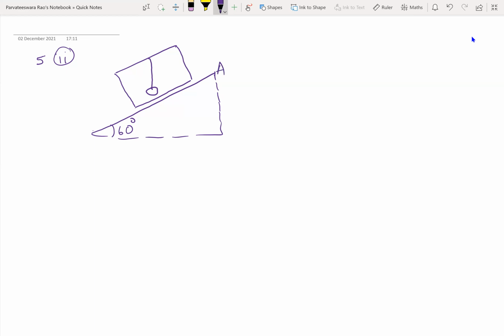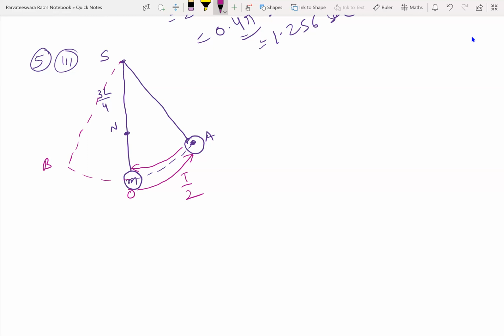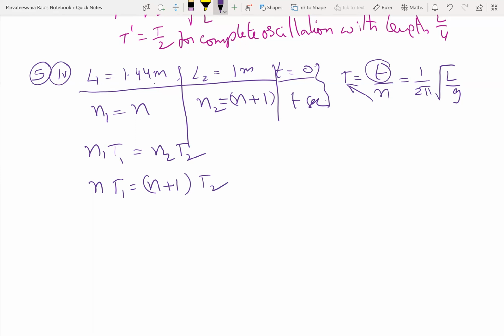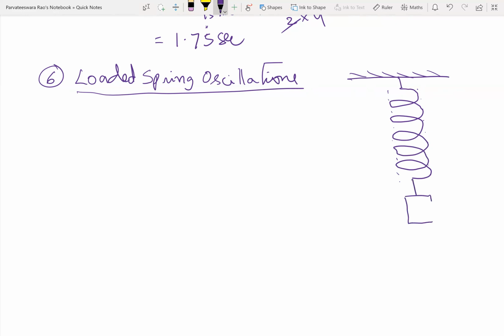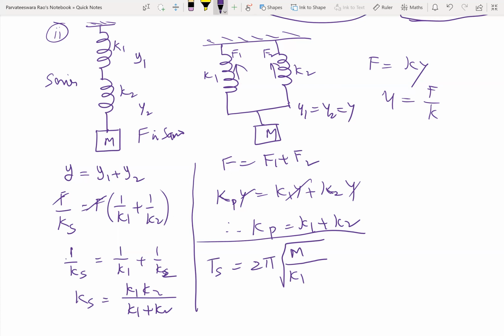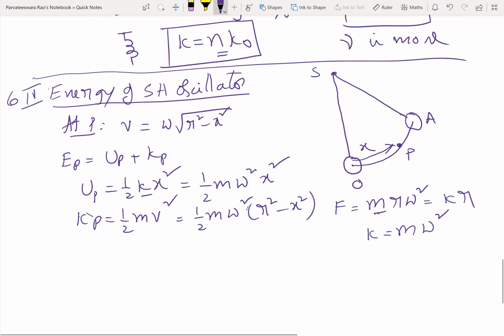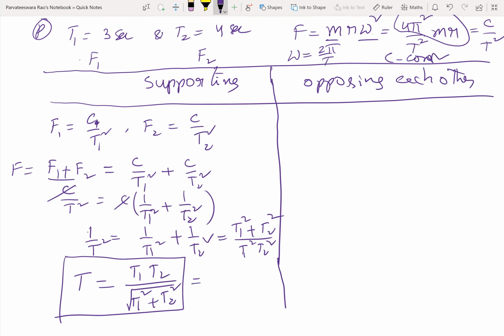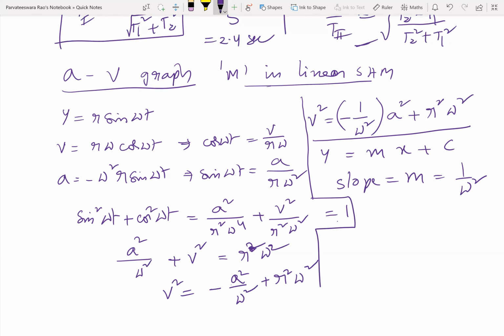4 ENERGY OF SH OSCILLATOR